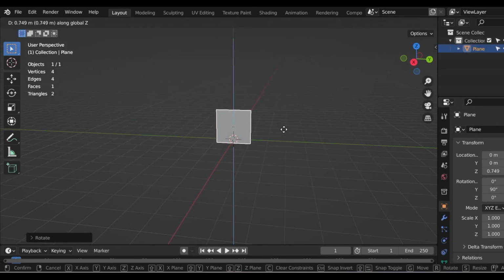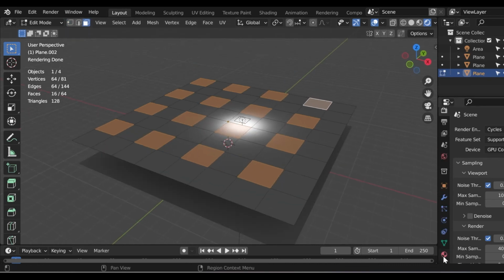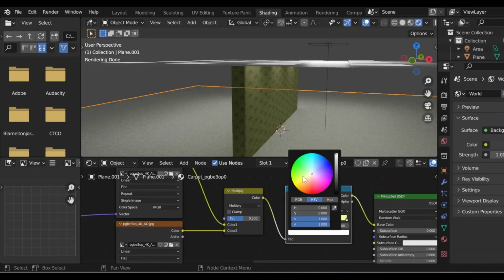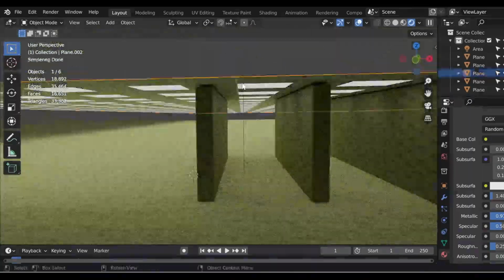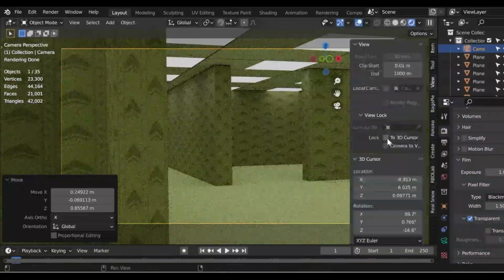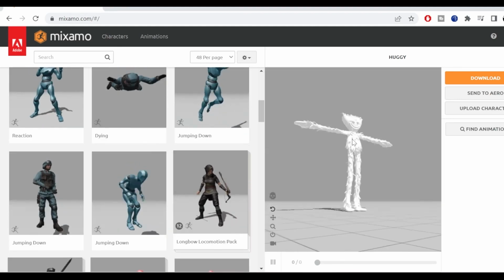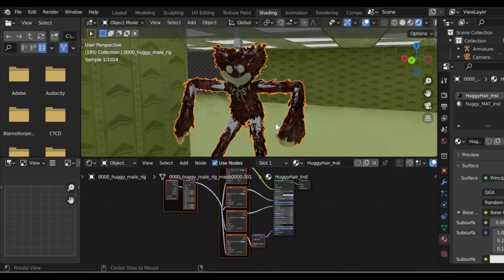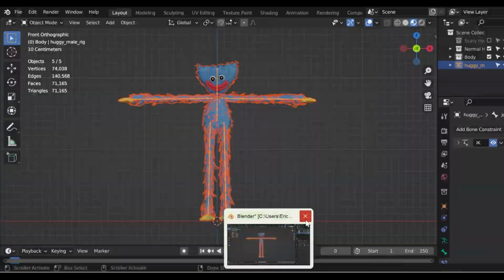Just Make It In Blender | BackRooms Edition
►SnapChat Gensenyt